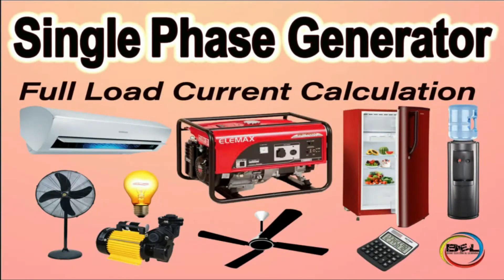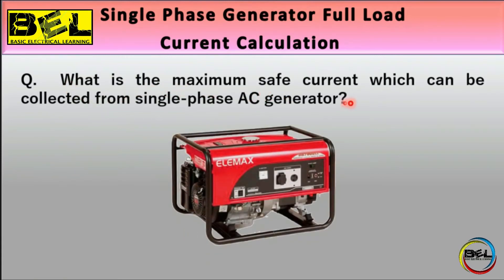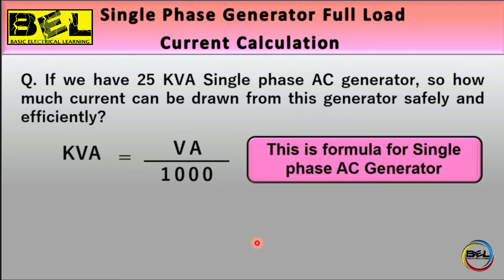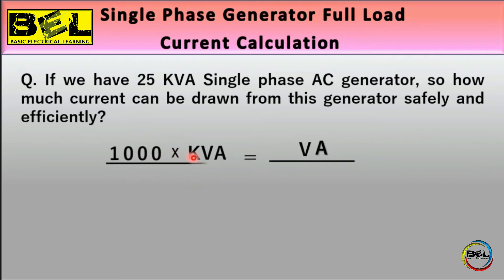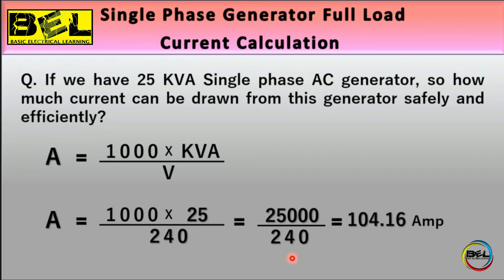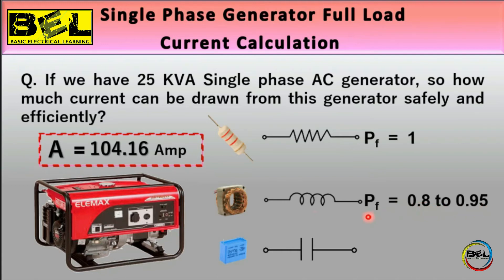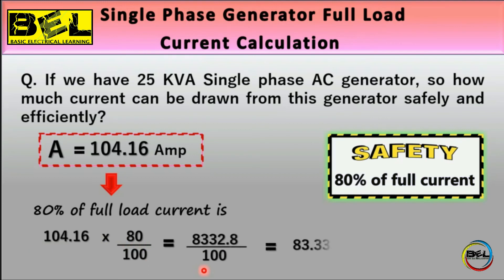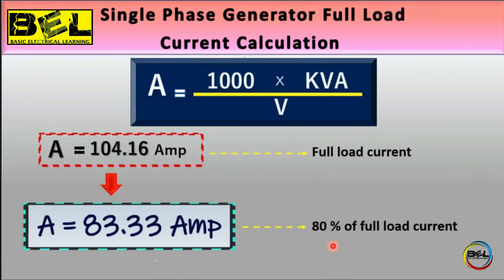Single phase generator load calculation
In this video, I explain Single phase generator full load current calculation. Basically, diesel generator unit gives in KVA so how much current should connect to the generator for useful operation. For calculation we first calculate full load current by KVA to the amp then for safety factor we calculate 80% of full load current. In this video, we explain all calculations very easily. For more information about learning this topic just watch and learn.